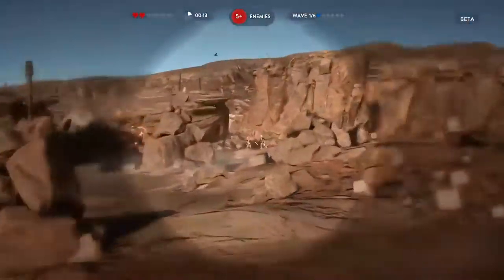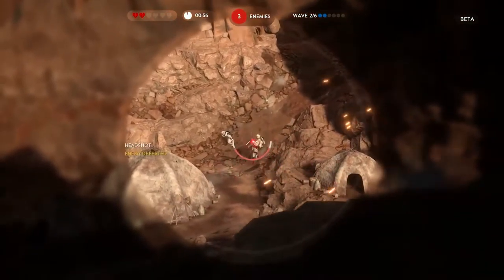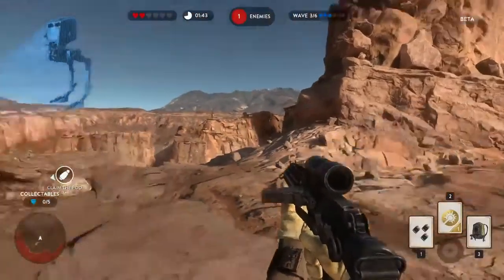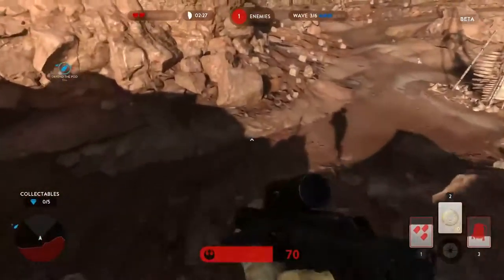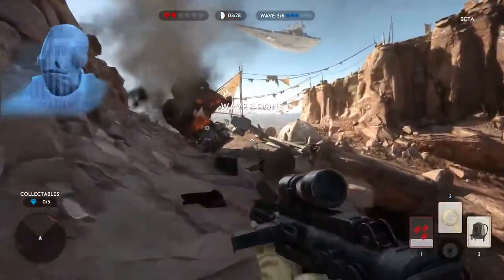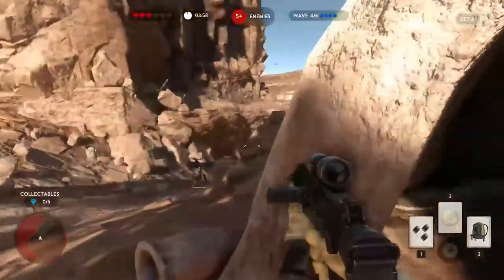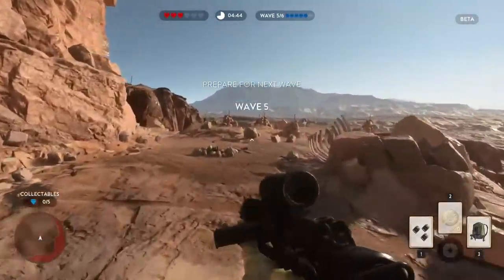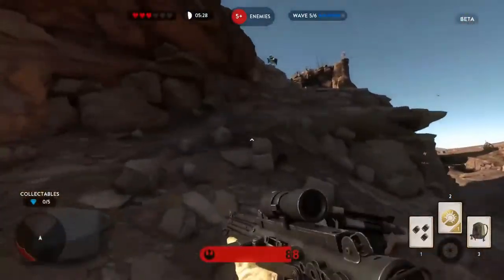Shooter Sun-Any Day of the Week! Star Wars: Battlefront Beta - Game #2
Survival mode! Although it's only six waves so it's terribly easy.

Star Wars: Battlefront is owned by DICE and EA.
Gameplay footage entirely by me.